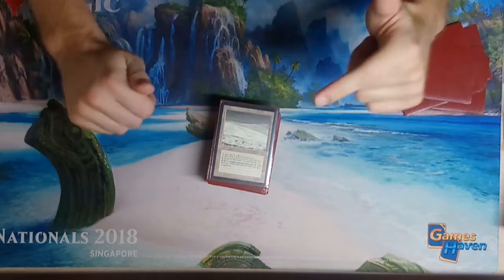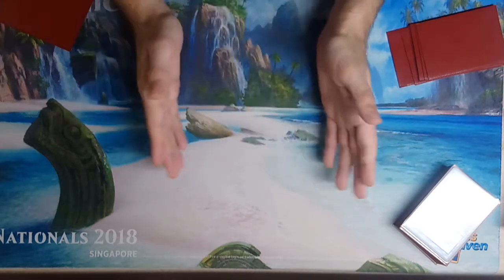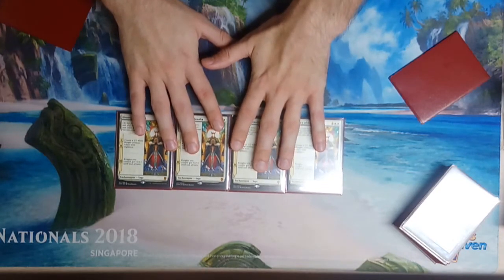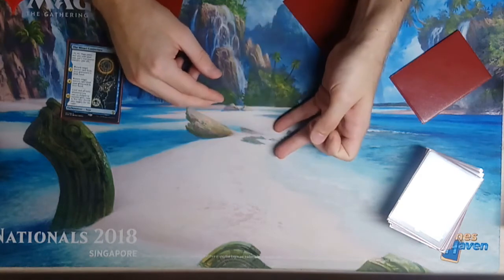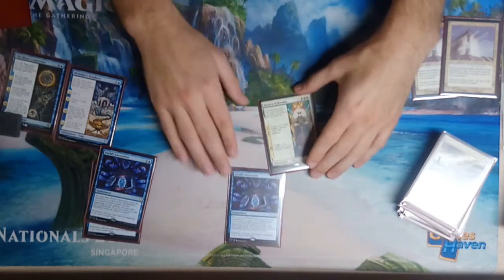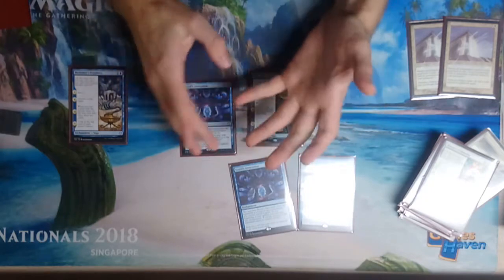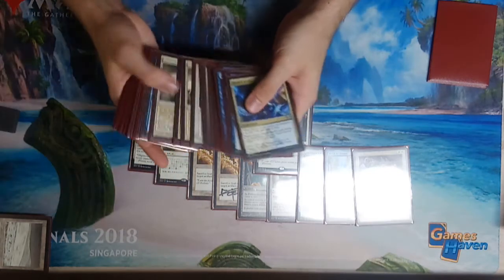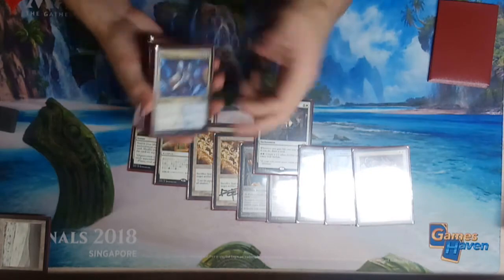MTG Legacy: New Archetype? UW Sagas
Move over miracles, Mentor... is History

1 Tundra
1 Polluted Delta
4 Flooded Strand
4 Prismatic Vista
5 Island
5 Plains

4 Swords to Plowshares
4 Ponder
4 Brainstorm
2 Replenish
4 Force of Will

3 Porphyry Nodes
4 Omen of the Sea
2 Medomai's Prophecy
2 Counterbalance
1 Search for Azcanta
4 History of Benalia
3 Estrid's Invocation
1 Dovin's Acuity / Omen of the Sun
1 Detention Sphere
1 The Mirari Conjecture

Sideboard
2 Enlightened Tutor
2 Seal of Cleansing
1 Back to Basics
1 Humility
1 Pithing Needle
1 Dawn of Hope / [Free Slot]
1 Deafening Silence
1 Grafdigger's Cage
2 Dovin's Veto
2 Force of Negation
1 Surgical Extraction